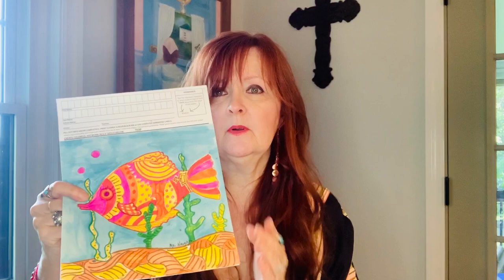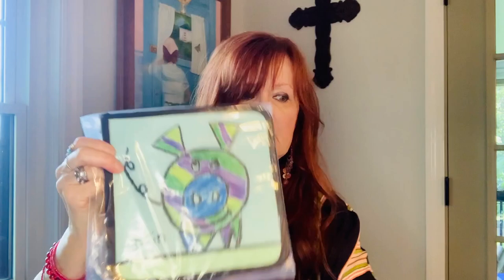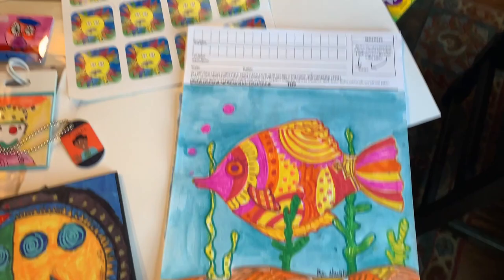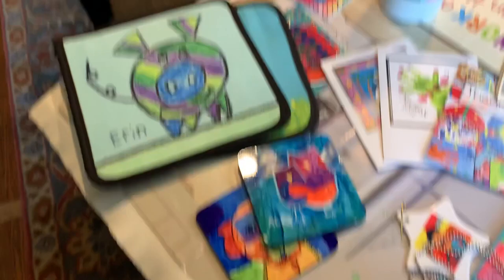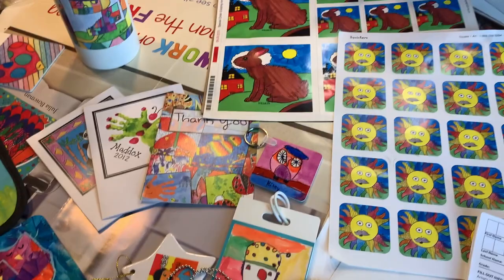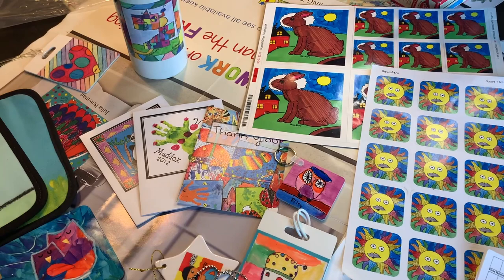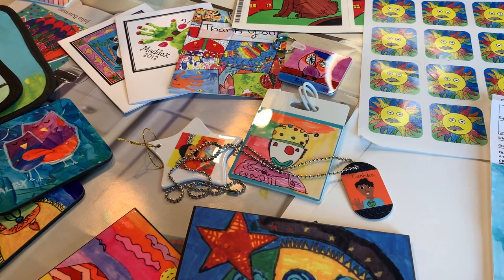East Bradford Art Fundraiser 2020